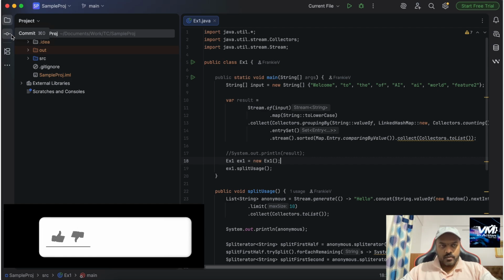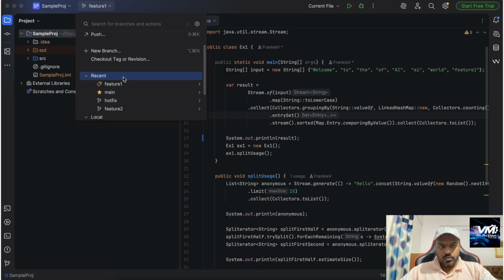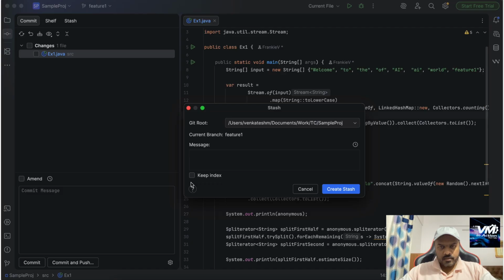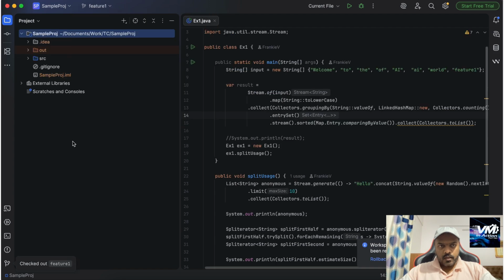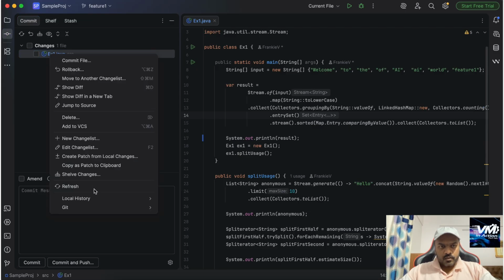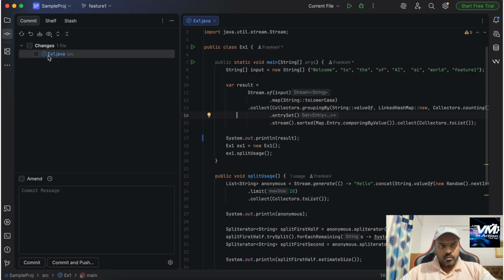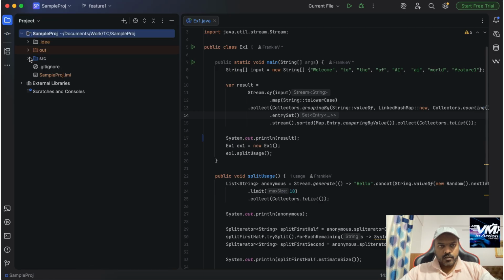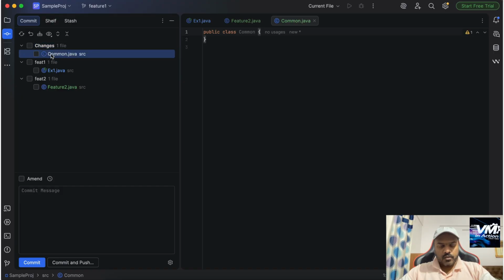IntelliJ IDEA Git Masterclass: Stash vs. Shelf vs. Changelists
This video explains the key features of git plugin in intellij. Features like git stash, shelf and changelist offers better control to manage uncommitted changes.

00:00 03:06 - Git Stash Demo
3:07 - Intellij Shelf Demo
4:29 - Intellij ChangeList Demo